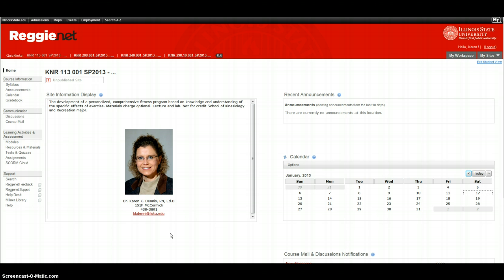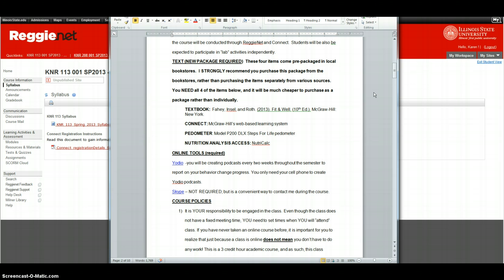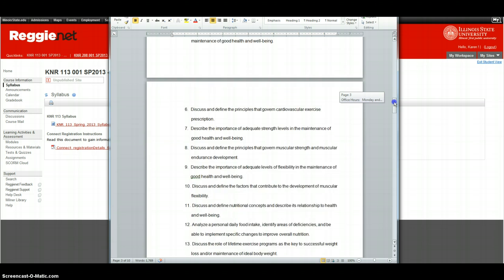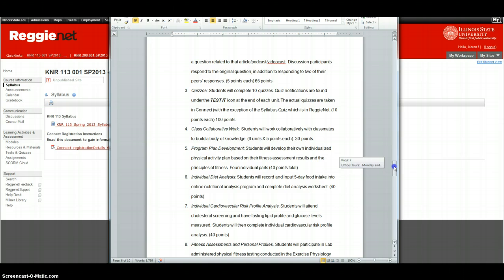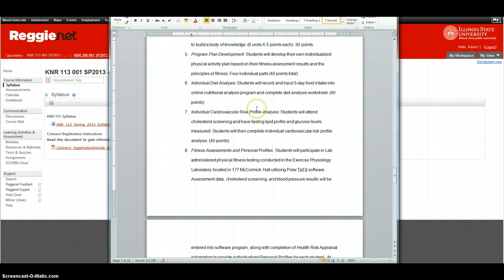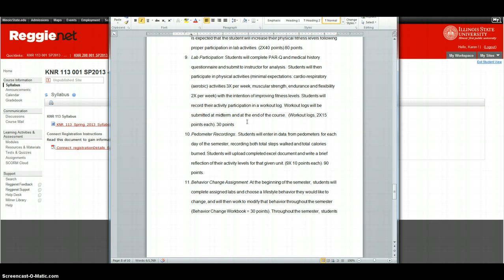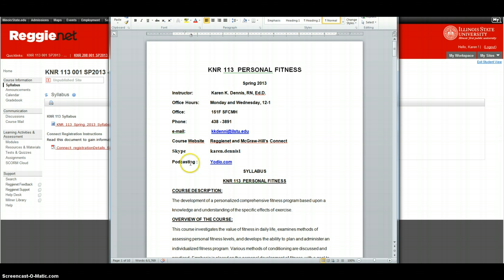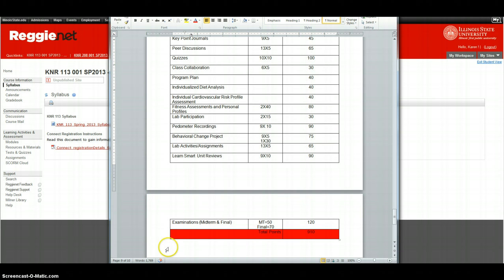KNR 113 Spring 2013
Introductory Infomation to course